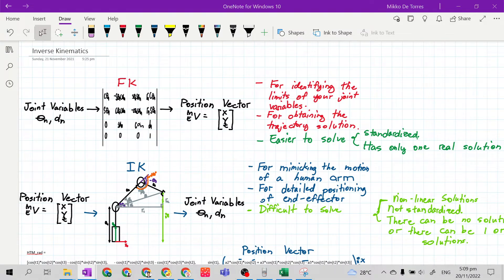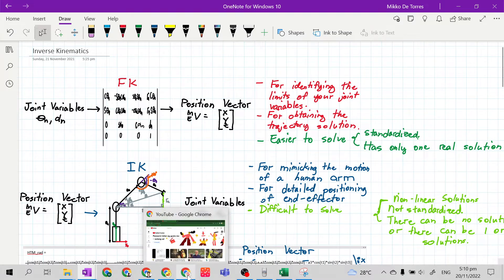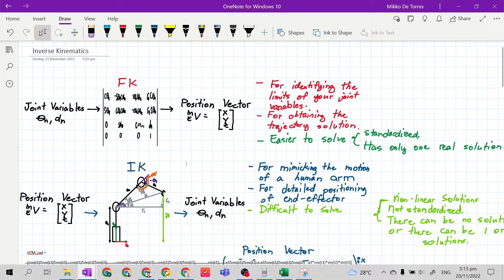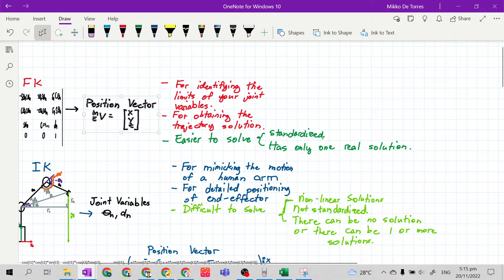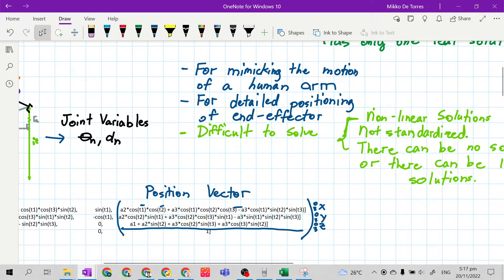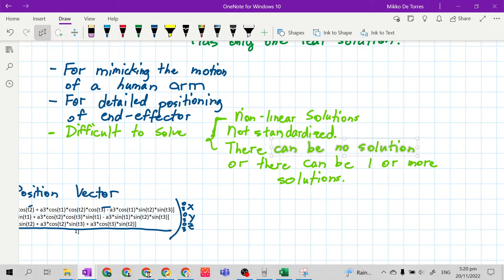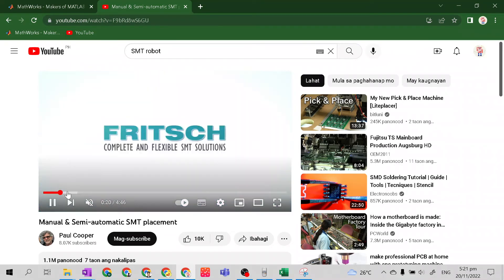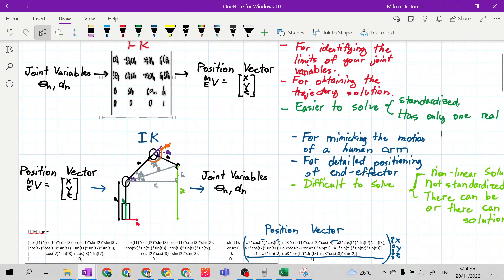Robotics 1: Introduction to Inverse Kinematics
This video introduce and explain the importance, advantages and disadvantages of Inverse Kinematics.